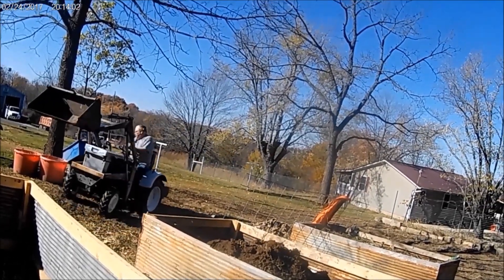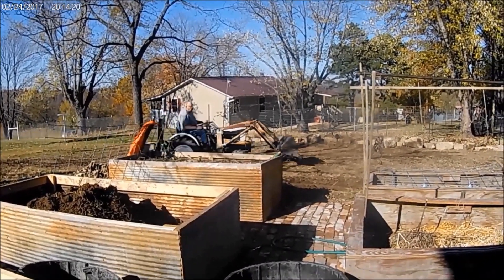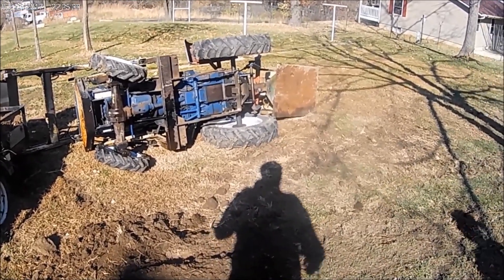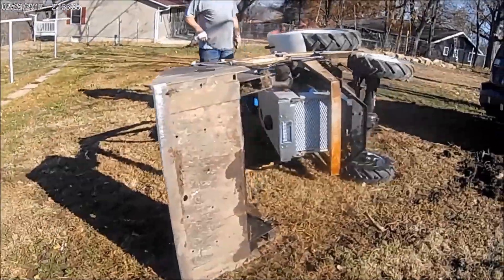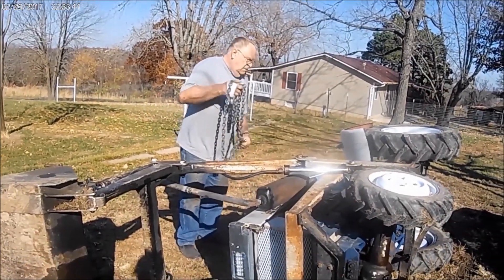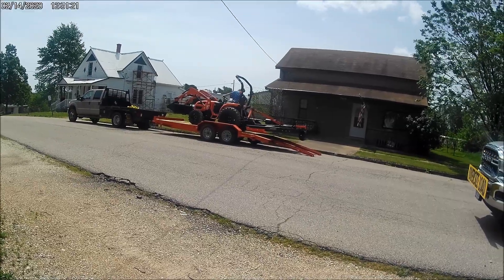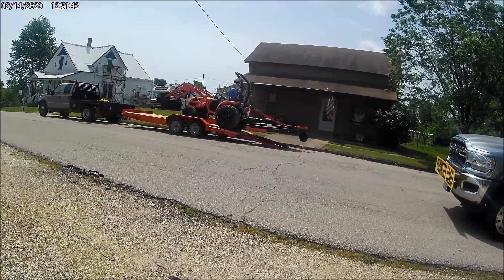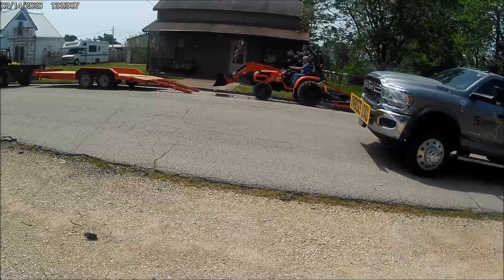got a better tractor, sold the Mitsubishi and got a Bad Boy.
the little tractor I had for a few years worked good but was a bit unstable because it was narrow, as seen in this video I turned it over and my wife really never liked that tractor after this so she ok'd me to get something different.. so I did.